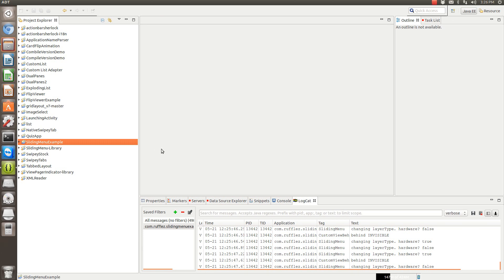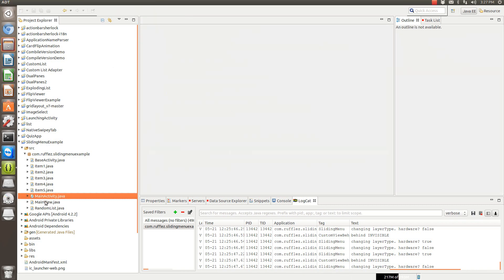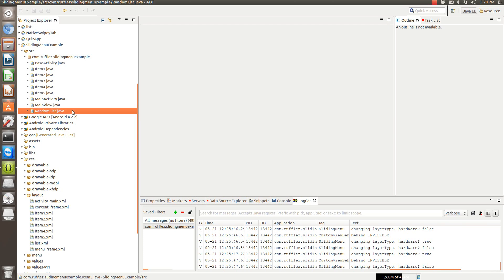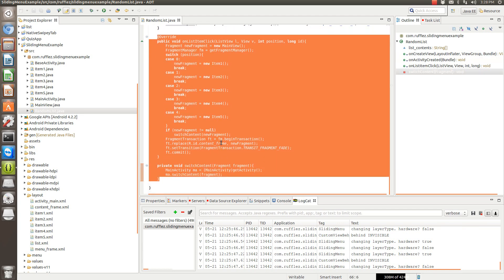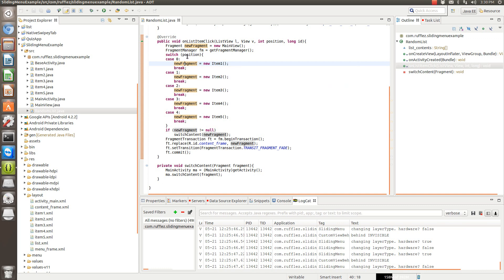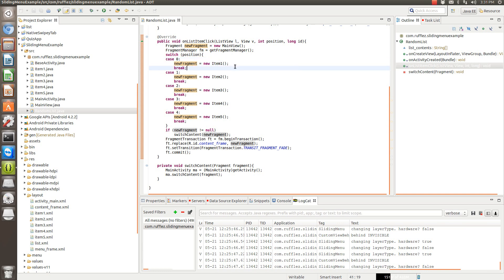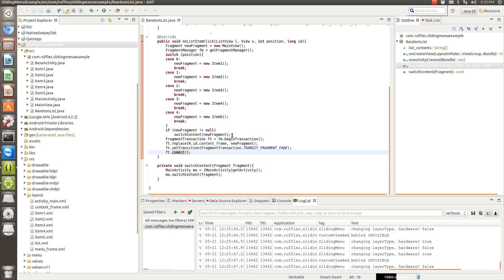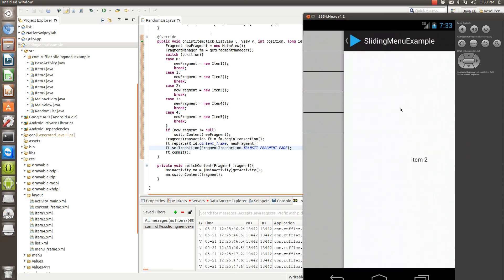Functional Sliding Menu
This is an update to a previous project.  It was requested that I make the items in the sliding menu do something.  I have updated the source and have included it below.  That happens now is the view that is visible is replaced with a new view.  Each item exposes a new view (fragment).

Once we have selected an item from the list, it will close the list as well.